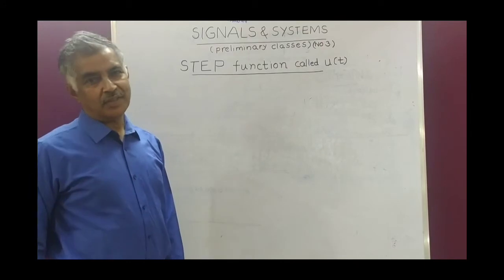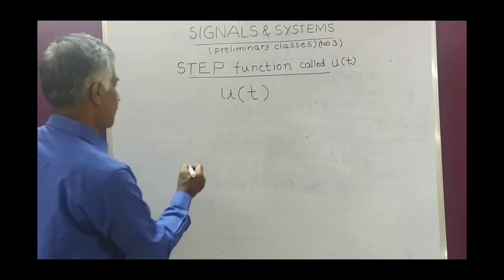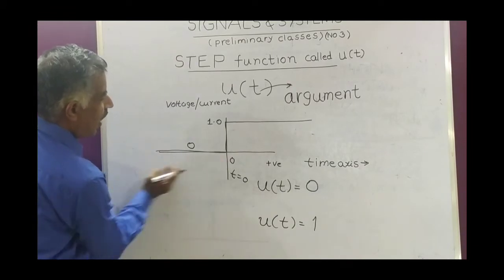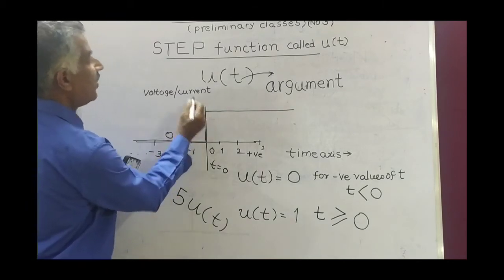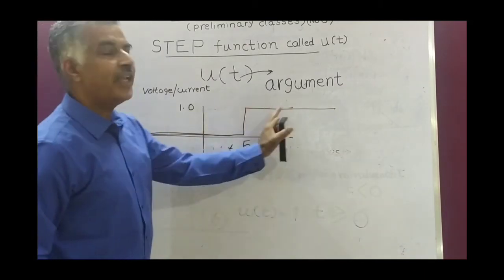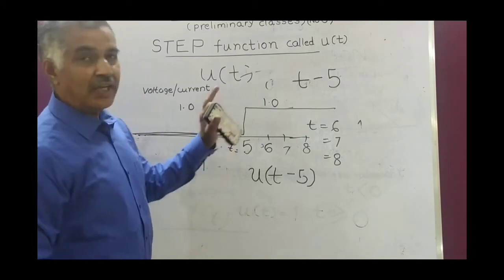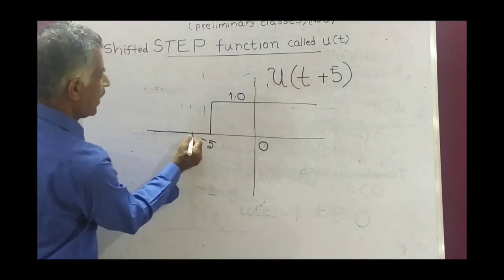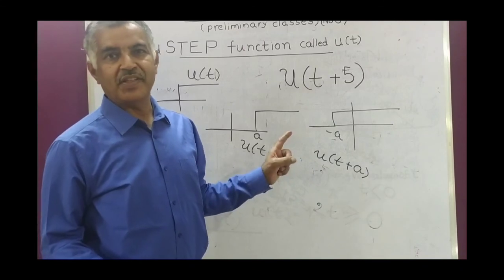Class - 03 Step function - Signals & Systems for Engg Students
This lecture explains about Step function , unit step function and shifted step function